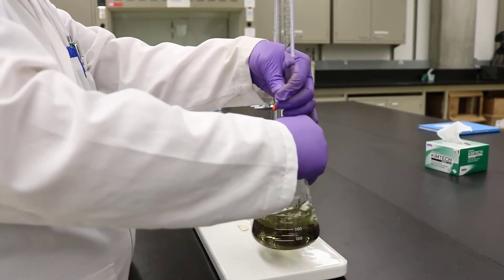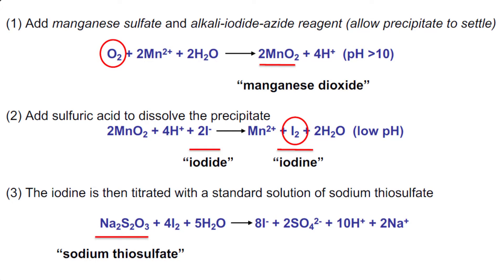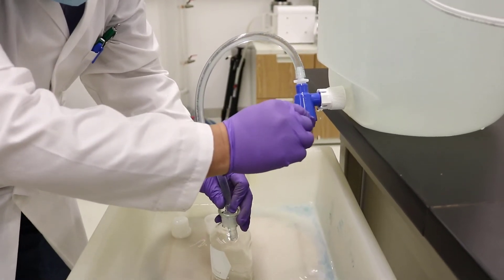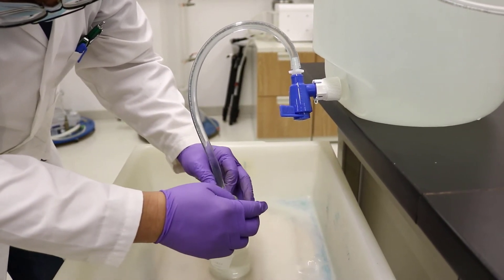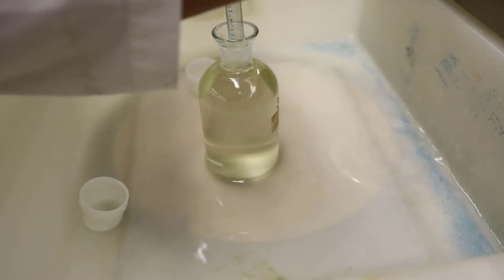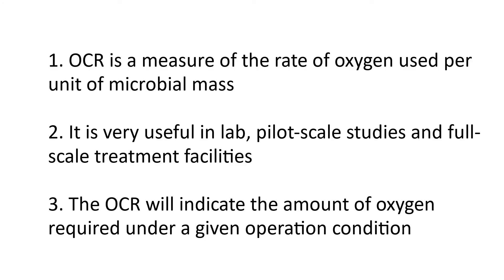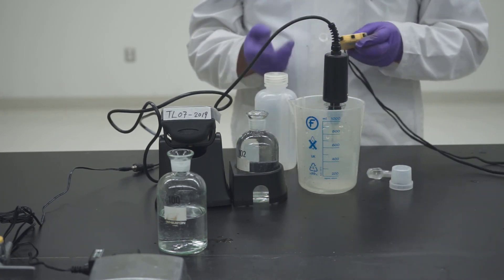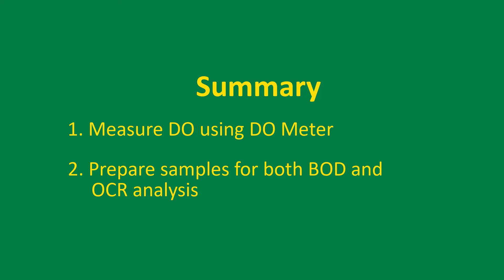CivE221 Lab4 V6 autosave